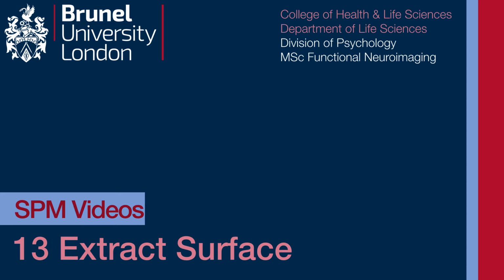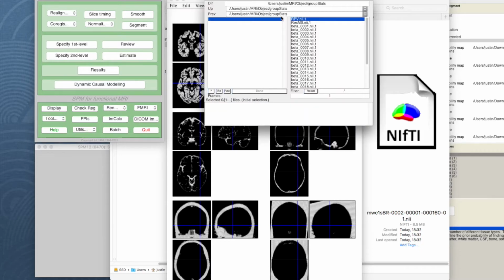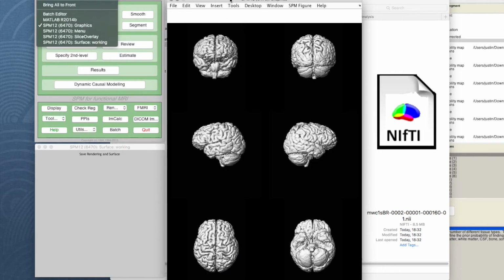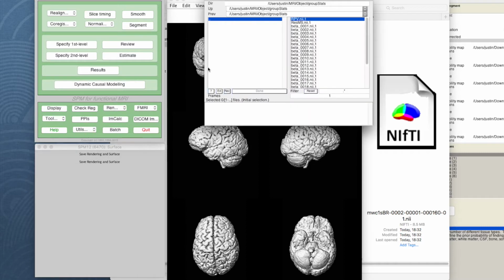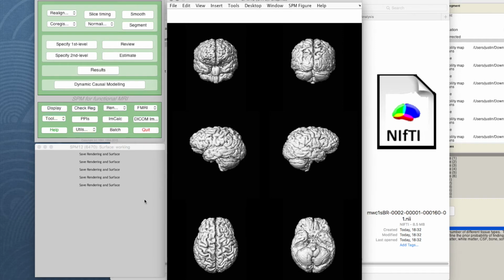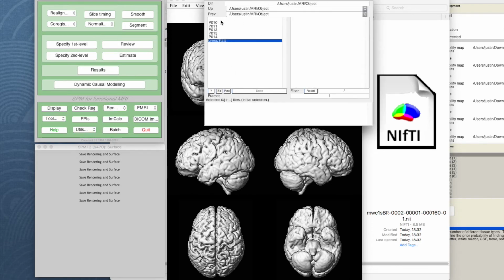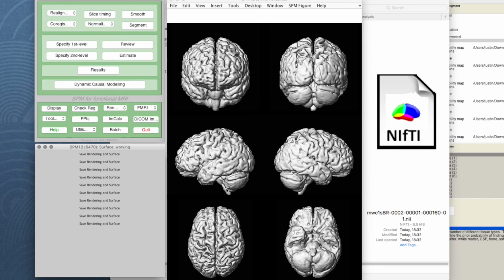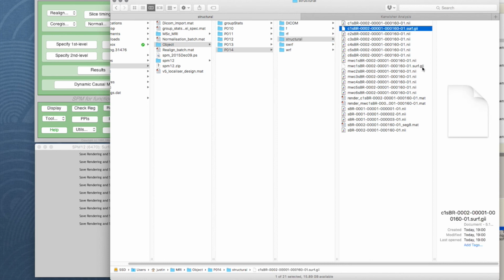SPM Tutorial 13 - Extract Surface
Screencast tutorial on using the SPM12 toolbox in Matlab to analyse an FMRI study of face and object recognition.

Tutorial 13: Use grey and white matter segmented images to create 3D cortex surfaces